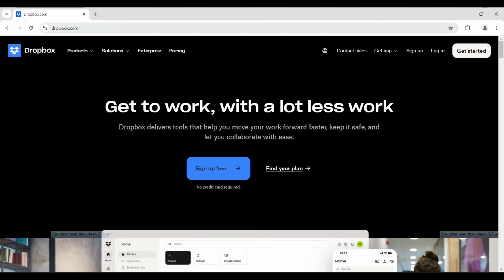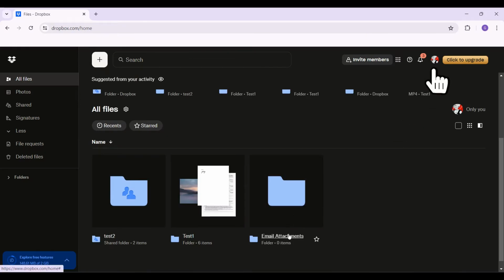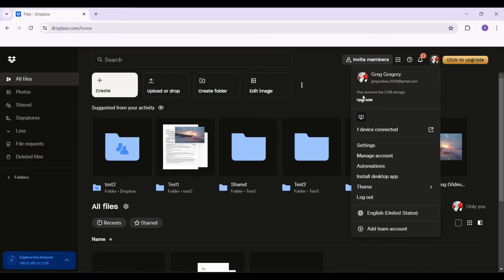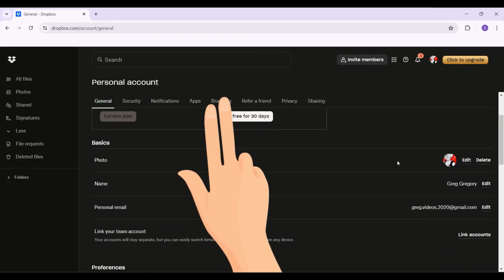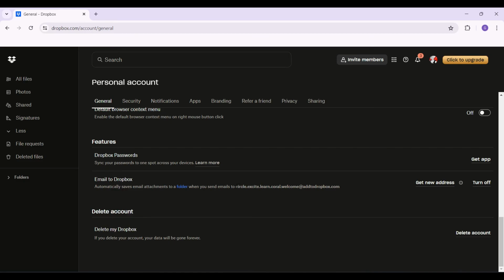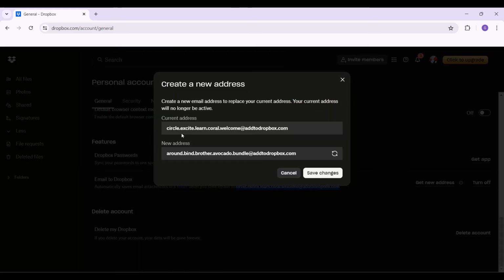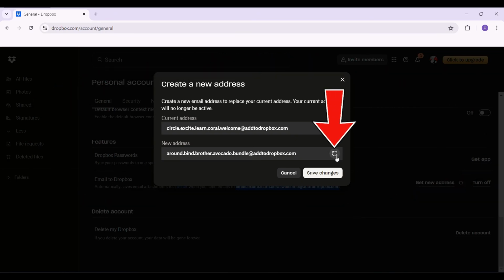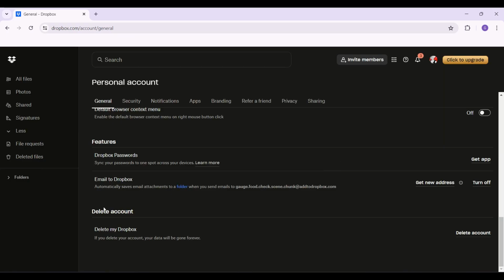How to Change Unique Email Address in Dropbox (2024) | Dropbox Tutorial